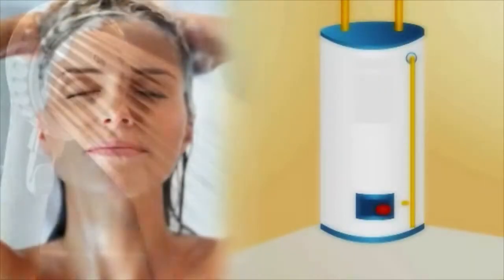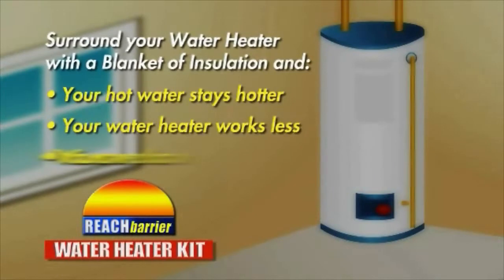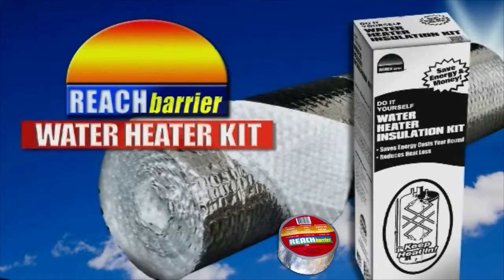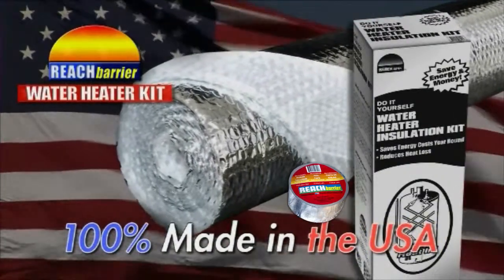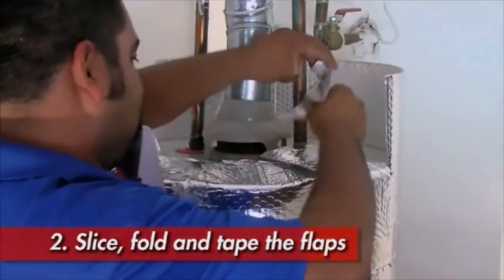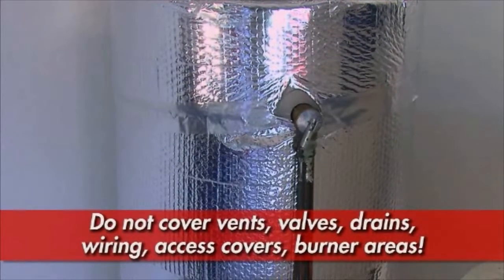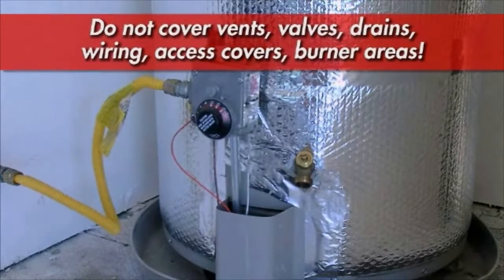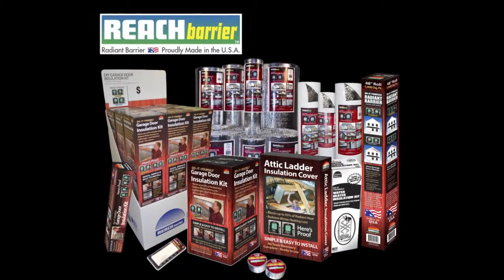Reach Barrier 3016 Water Heater Insulation Kit & Install Information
Why install a Reach Barrier Water Heater Insulation Kit™?
Water heating can account for 14%--25% of the energy consumed in your home. You can reduce your monthly water heating bills by using some energy-efficient water heating strategies.  Unless your water heater's storage tank already has a high R-value of insulation (at least R-24), adding insulation to it can reduce standby heat losses by 25%--45%. This will save you around 4%--9% in water heating costs. If you don't know your water heater tank's R-value, touch it!   No matter where your tank is located - garage, attic or house - a tank that's warm to the touch needs a Reach Barrier™ Water Insulation Kit!